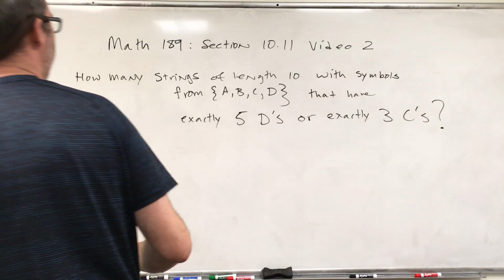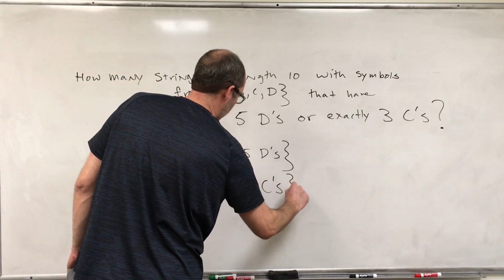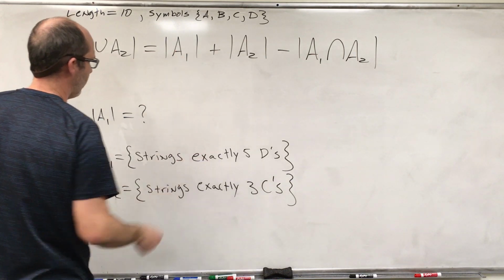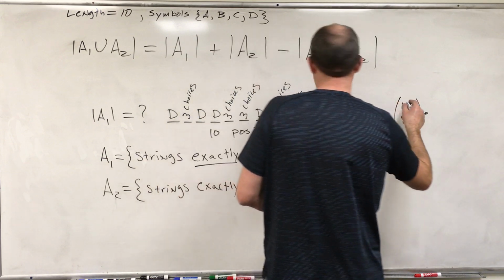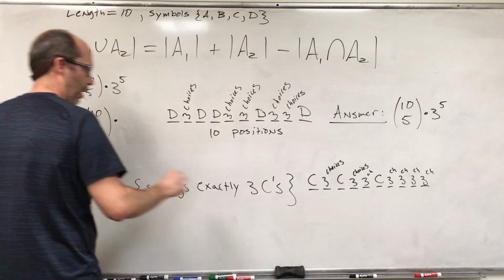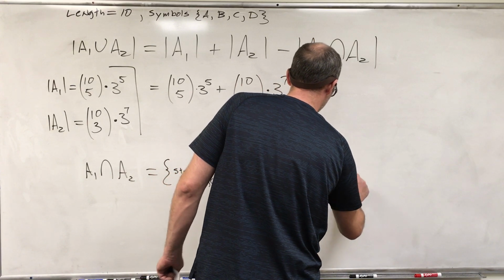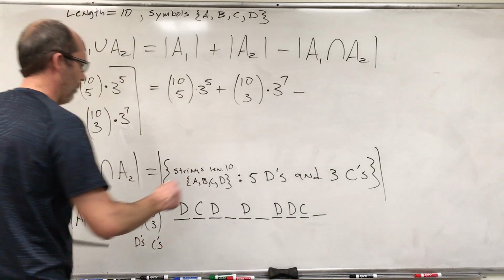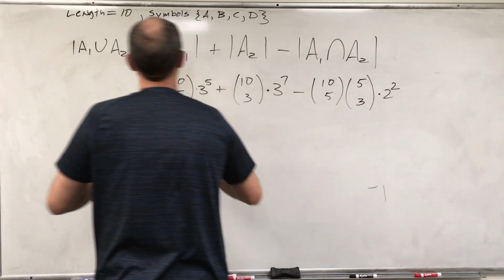Counting 4 Example 2